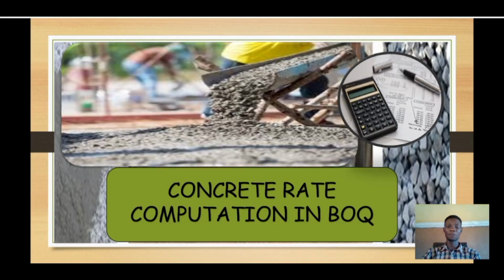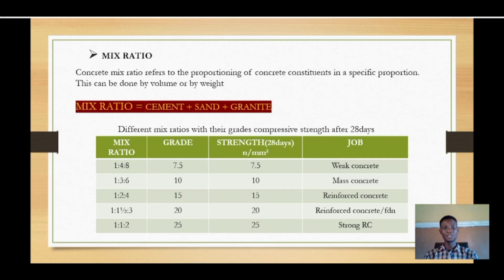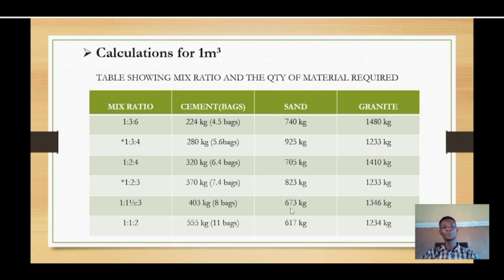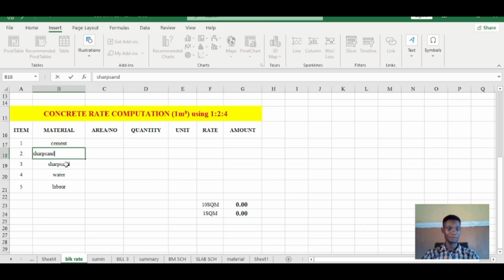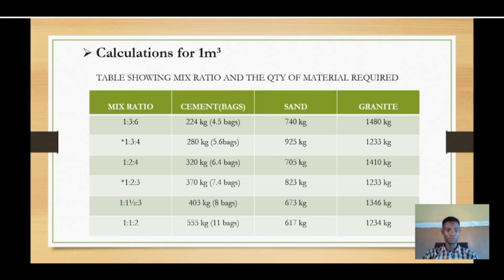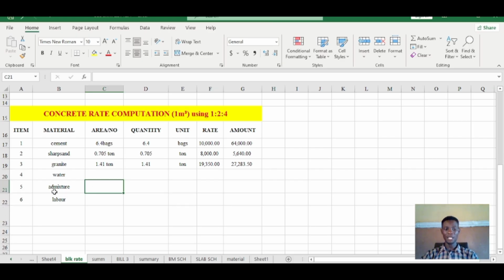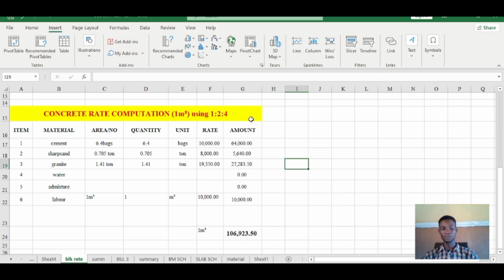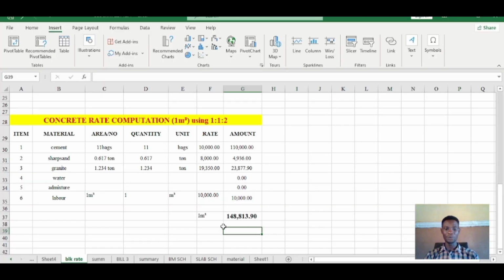HOW TO GET THE CURRENT RATE OF CONCRETE// CONCRETE RATE COMPUTATION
Concrete rate computation (HOW TO GET THE RATE USED IN CONCRETE WORK)
Concrete is a mixture of cement, fine aggregate and coarse aggregate mixed together in a definite proportion. This video compliments one of my previous videos where I prepared a BOQ, so the video is on how to compute the rate used in the BOQ. This video is recommended for construction workers and clients who are looking for one or two insights before beginning their project

Chapters
Introduction 00:00
Content of video 01:48
Quantification 02:31
Material needed in concrete work 03:57
Mix ratio in concrete work 04:44
Calc to get the quantity of aggregate required 06:32
Rate computation using excel spreedsheet 08:05
Outro 28:16